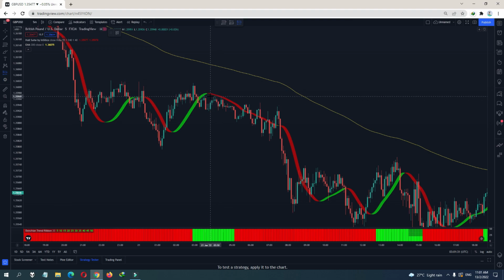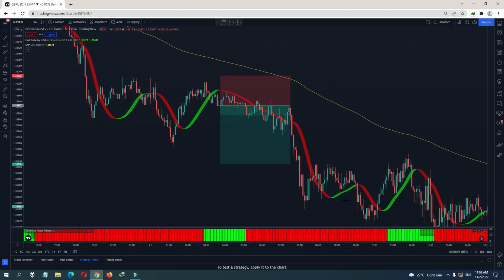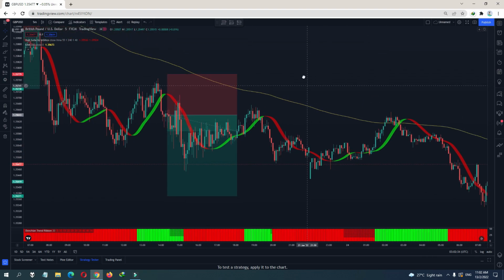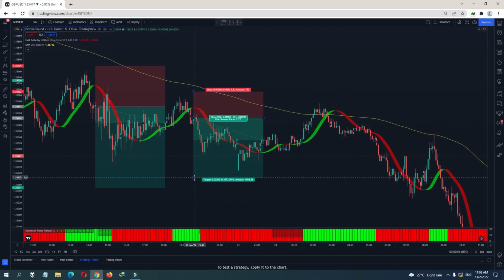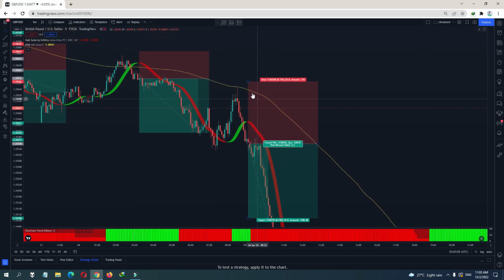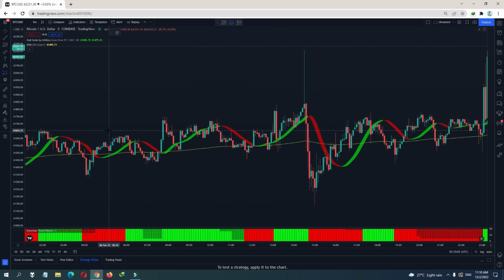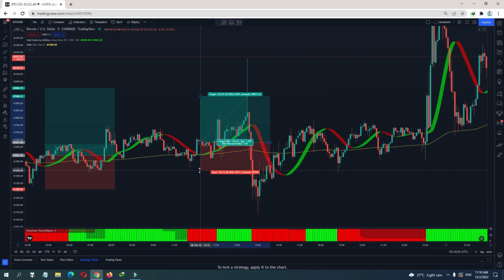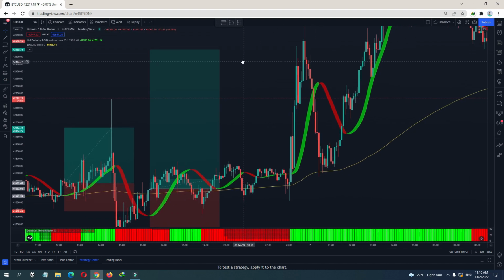5 Minute Scalping Strategy | BEST Hull Suite Trading Strategy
5 Minute Scalping Strategy | BEST Hull Suite Trading Strategy for forex, stocks, crypto, futures, options, binary options, indices etc. We use hull suite and donchian trend ribbon for the strategy